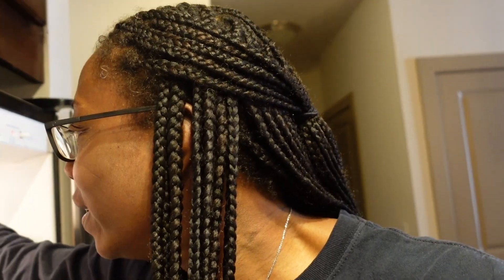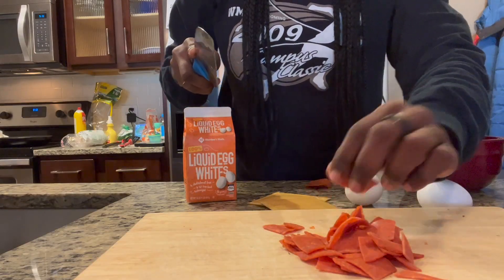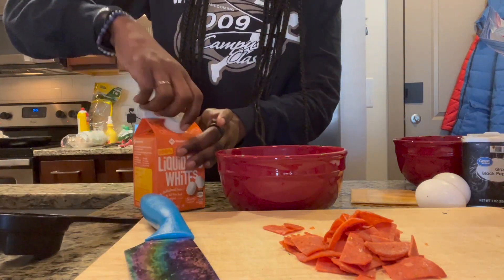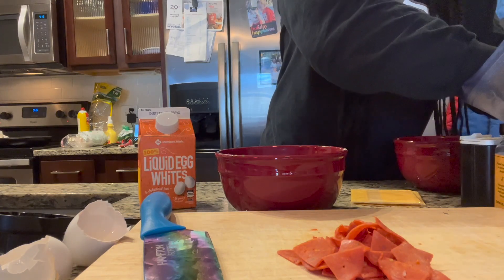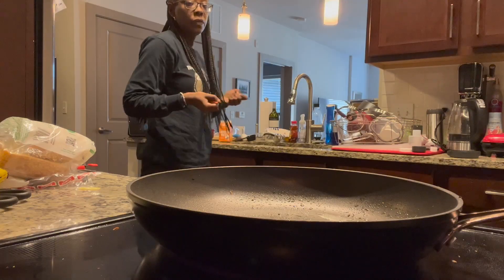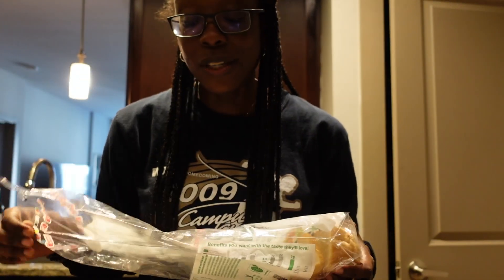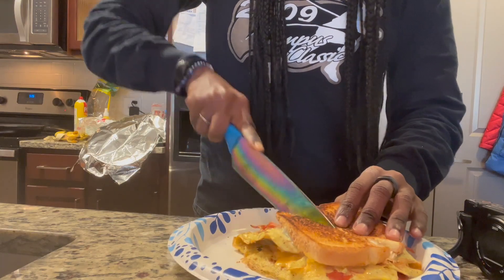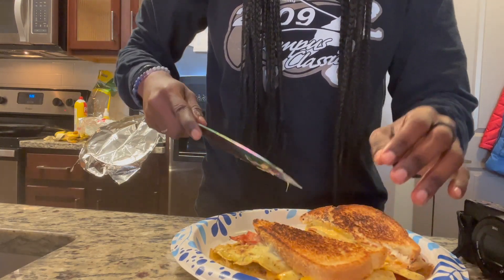Easy Weight Watchers (WW) Breakfast Sandwich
Follow along as I make this really easy WW friendly breakfast.  It is my go to breakfast!  The link to Chef Allie's recipe is blow!

Previous Vlog: Reykjavik, Iceland: What I REALLY needed to pack for a winter trip: Unpack with Me

What I really need for Iceland!! Unpacking Video! Below are some of the links for for the items I wore!  Thanks so much or following along on the adventure.

AMAZON FINDS:
Postropaky Womens Outdoor Snow Ski Pants Waterproof Hiking Insulated Softshell Pants Snowboard Zipper Bottom Leg

MERIWOOL Womens 100% Merino Wool Base Layer Thermal Pants

BALEAF Women's Fleece Lined Water Resistant Legging High Waisted Thermal Winter Hiking Running Pants Pockets

Wireless Portable Charger 30,800mAh 15W Wireless Charging 25W PD QC4.0 Fast Charging Smart LED Display USB-C Power Bank, 4 Output & 2 Input External Battery Pack Compatible with iPhone, Samsung, iPad

Smartwool Women’s Base Layer Top - Merino 250 Wool Active 1/4 Zip Outerwear

ONKE Merino Wool Cushion Crew Socks for Women Lady Casual Dress Outdoor Trail Hiking Hiker with Light Breathable Performance

CUPSHE Women's V Neck One Piece Swimsuit Ruffled Lace Up Monokini

Hydro Flask Lightweight Trail Series Wide-Mouth Vacuum Water Bottle with Flex Cap - 40 fl. oz.